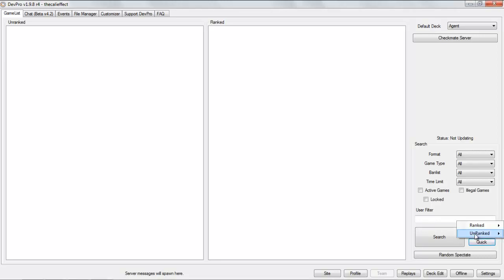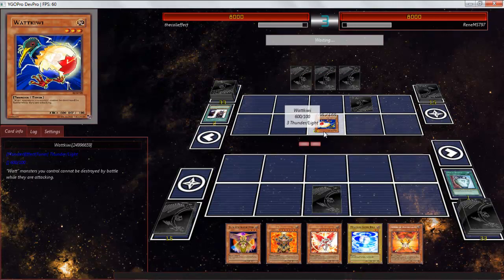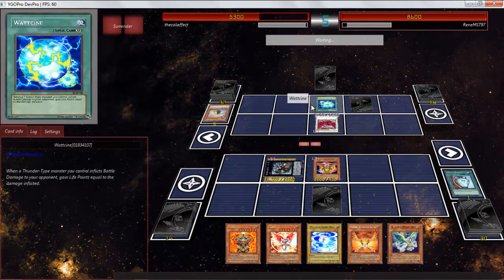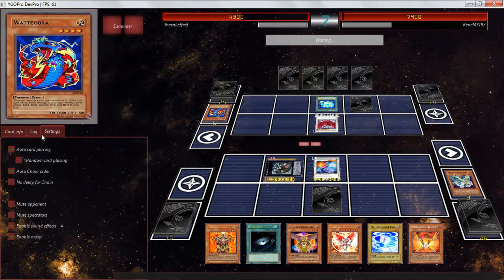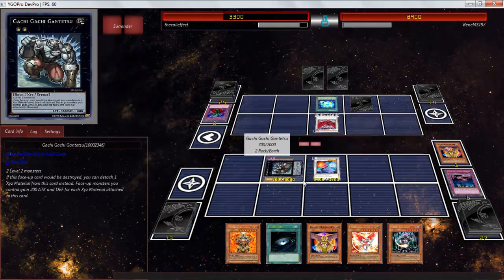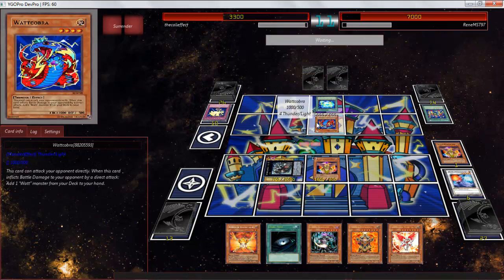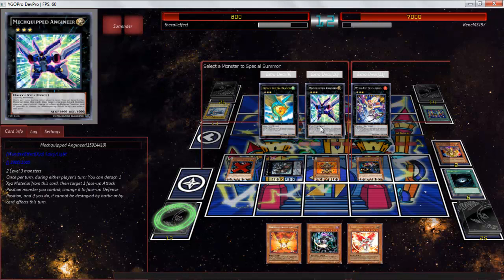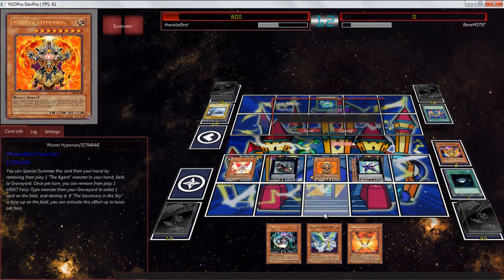Agent Sage Episode 2: When The Time Is Right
Devpro: thecalieffect

Also Don't forget to check out Pojo for daily card of the days!:

I Also do Giveaways on a plethora of cards! dragon rulers, mermails, fire fist, prophecy, & everything in between!